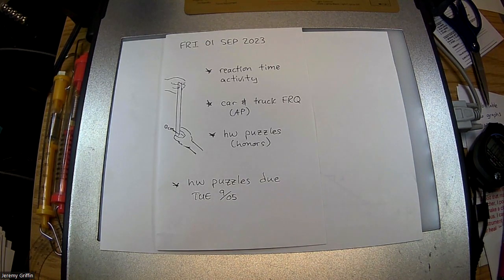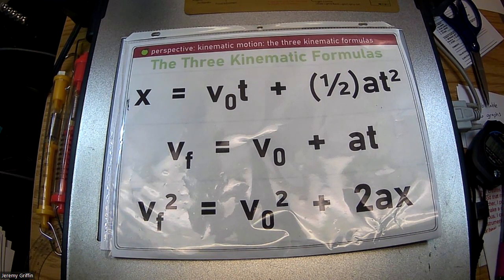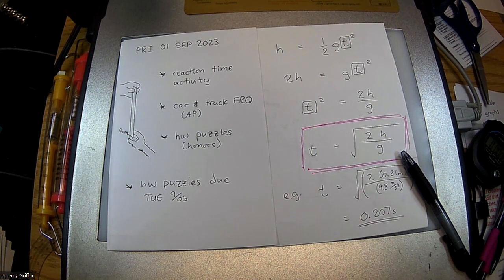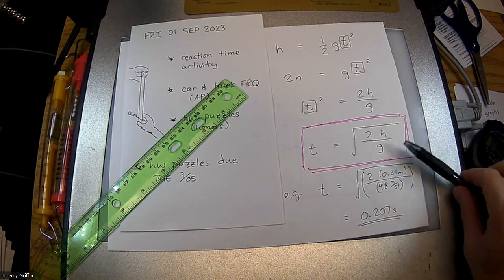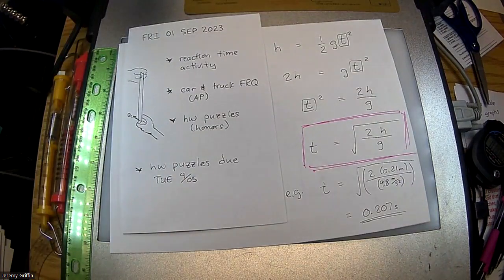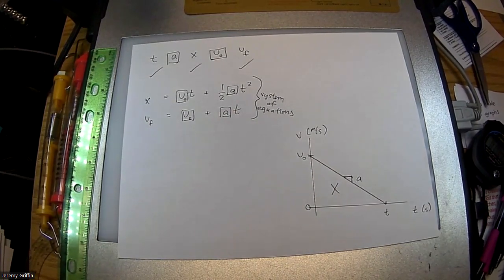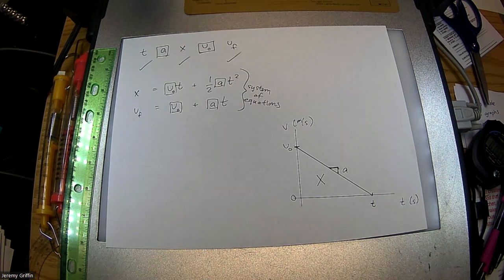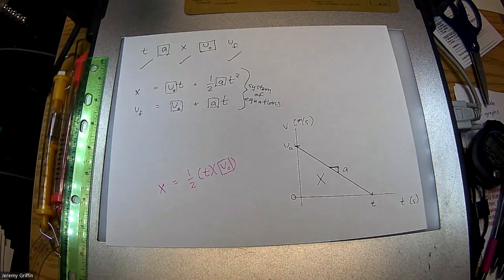2023 0901 Physics Honors Day 16 - Reaction Time